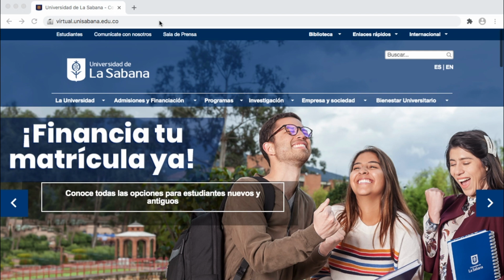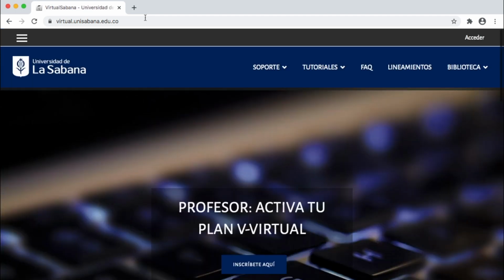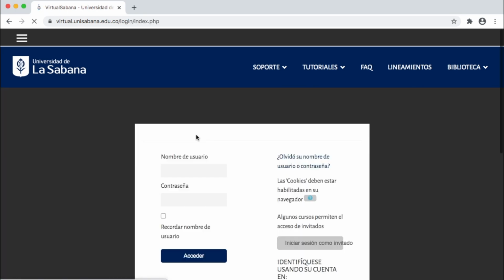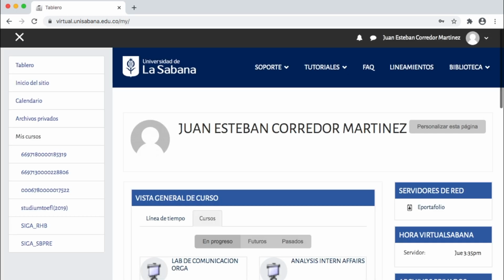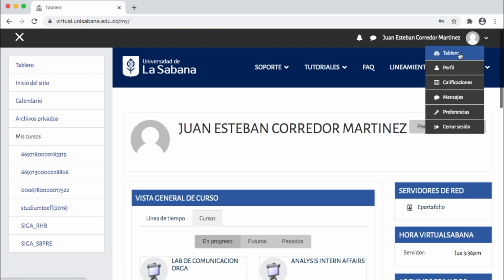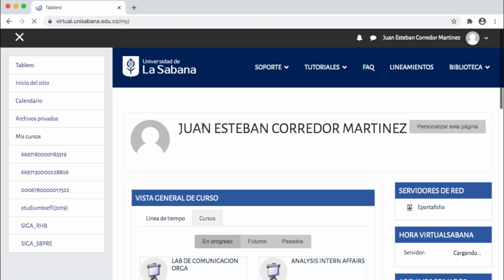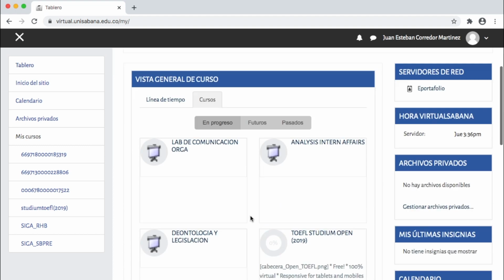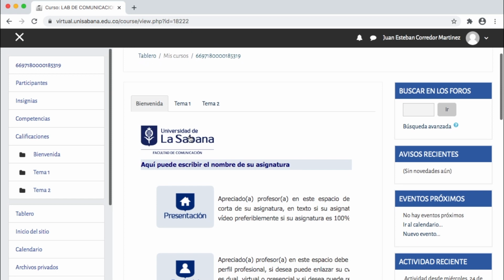Tutorial Virtual Sabana - Inglés